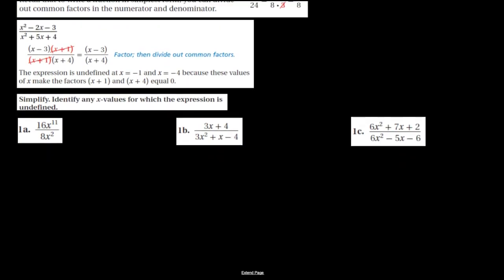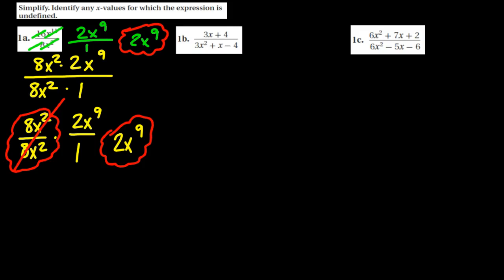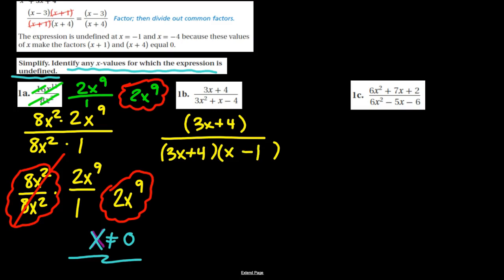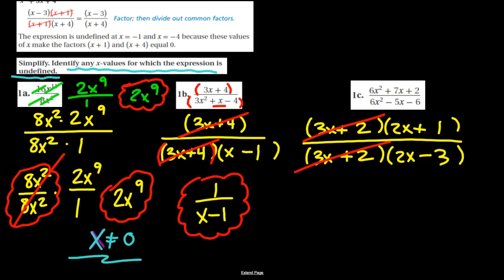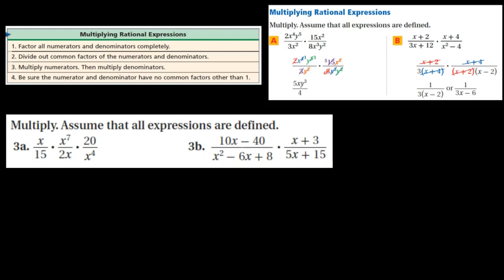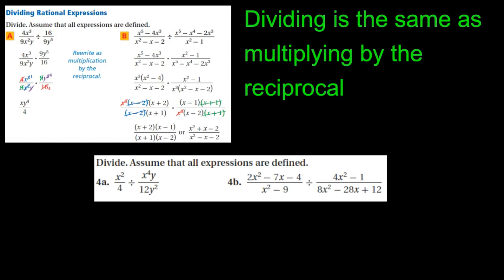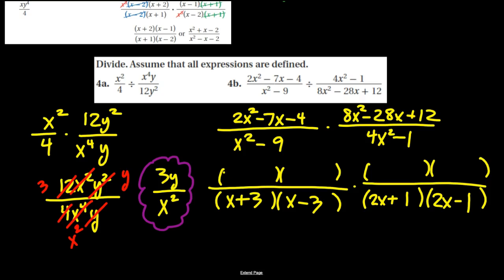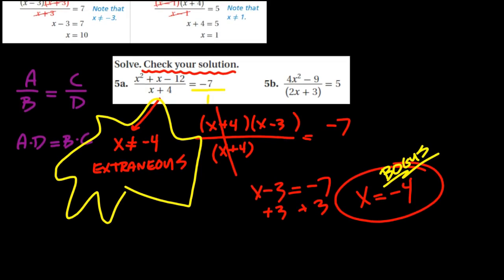8.2 SImplifying, Multiplying, and Dividing Rational Expressi